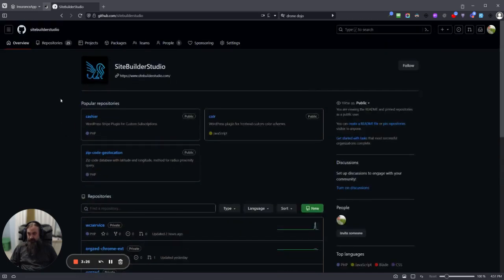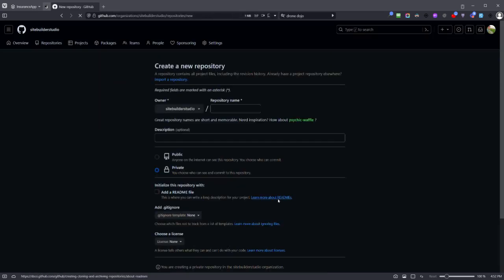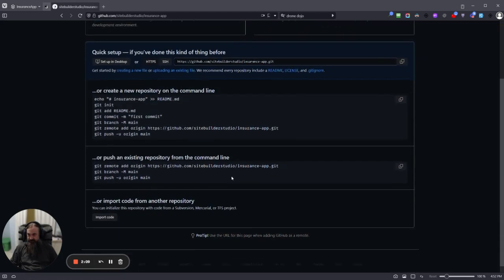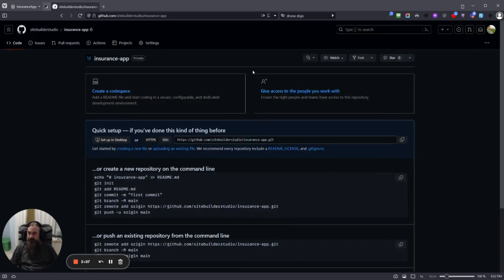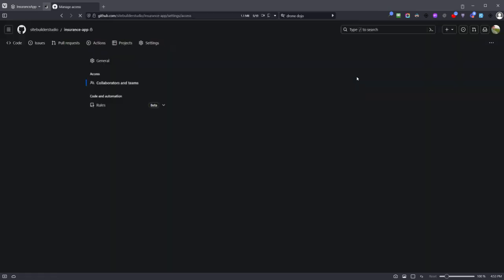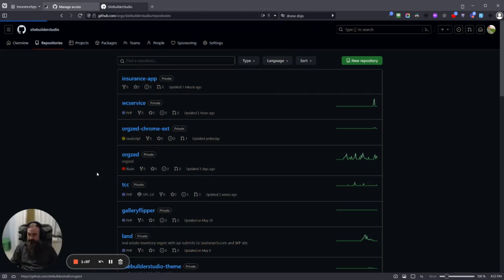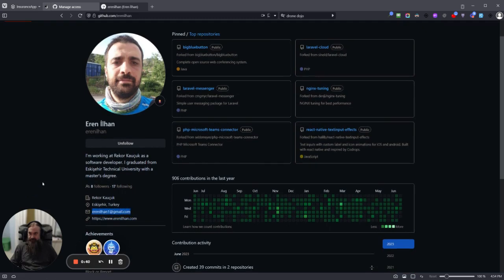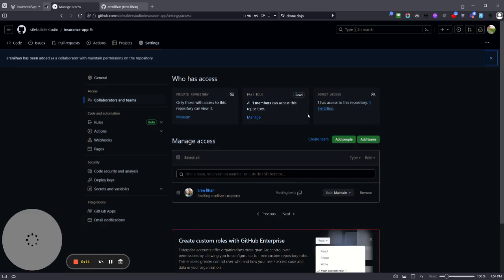Creating a New Repository on GitHub 📁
For git and GitHub noobs. Teaching a little about how git works, how to create a new repo on GitHub, how to invite collaborators. Internal training video but shared to public.